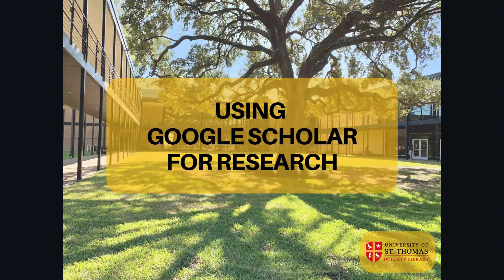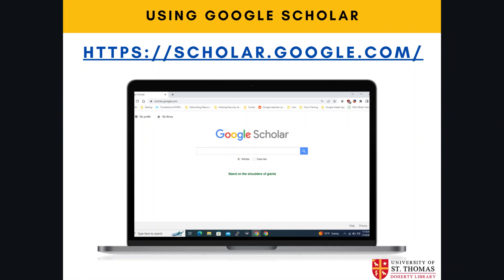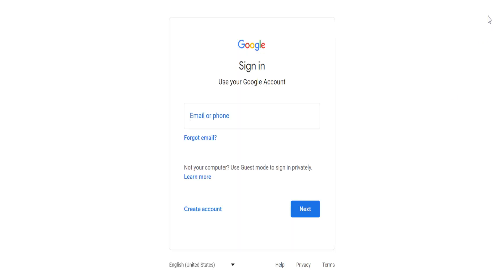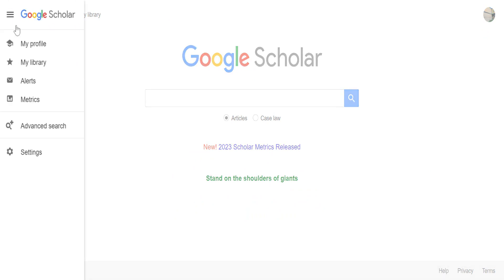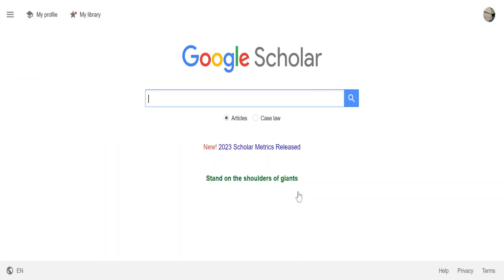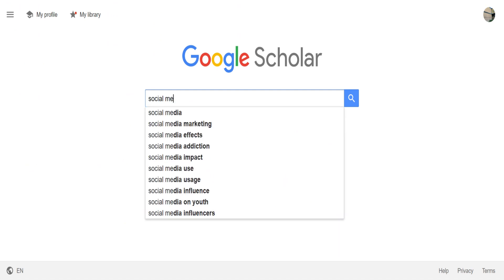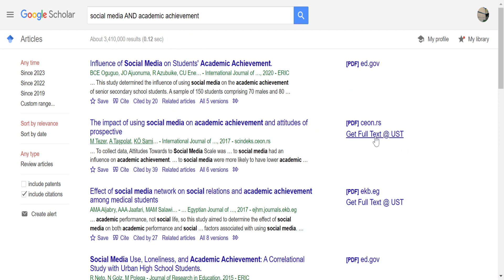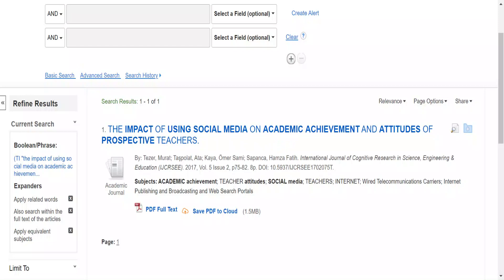Google Scholar Search Tips from Doherty Library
Learn how to use Google Scholar for more effective research!